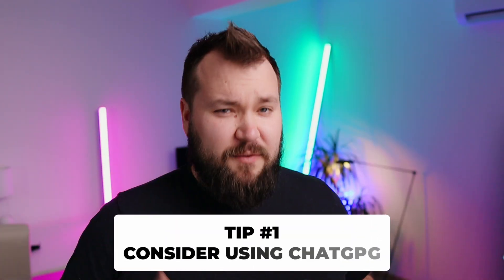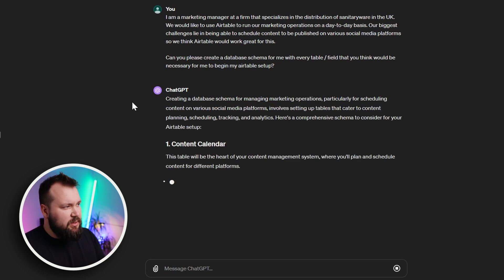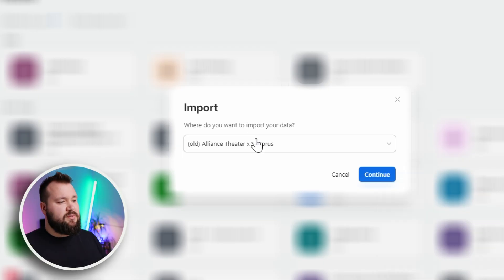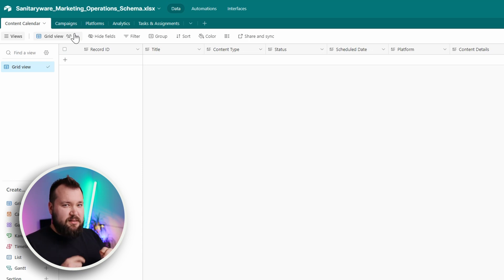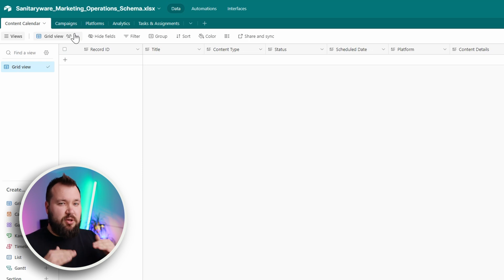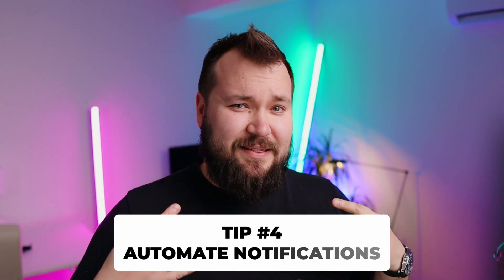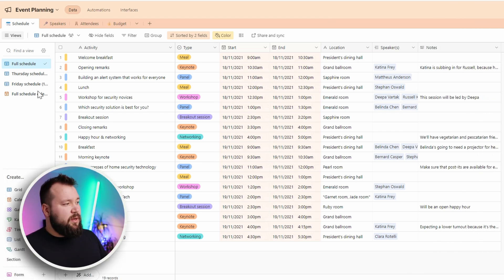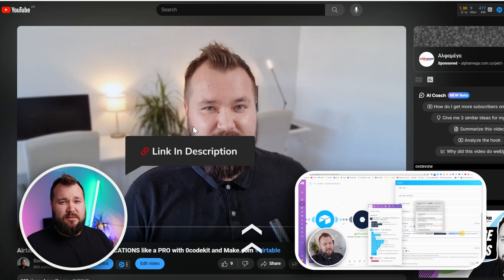Airtable Expert: My 5 Best Tips for Marketing in 2024 | Sonorus Consulting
Don't force your team to ditch their favourite tools. Make Airtable the central hub instead.Time to level up your marketing game - start with these five tips. Got questions or want to share your own tips?

・OpenAI.com: ChatGPT-4 Vision currently available for ChatGPT Plus and Enterprise users only.